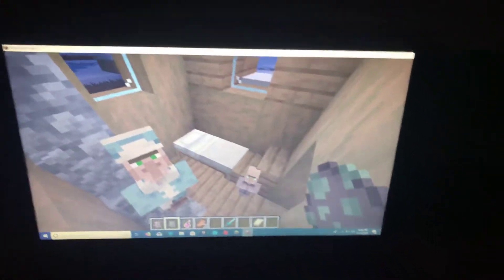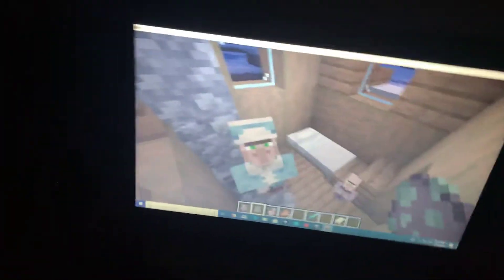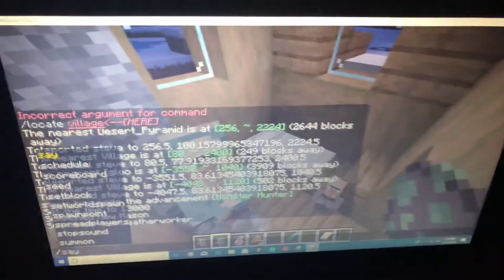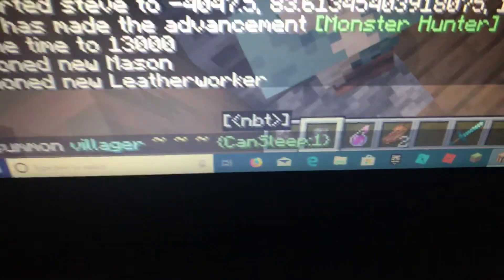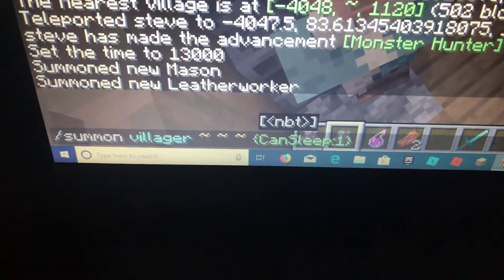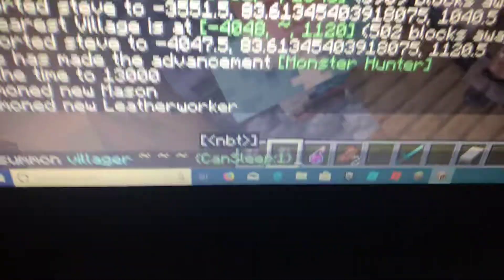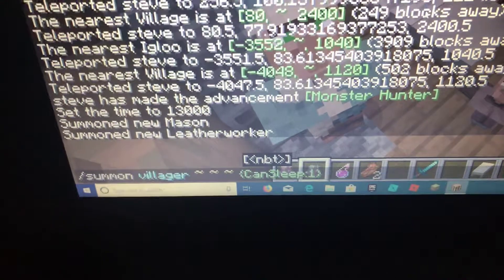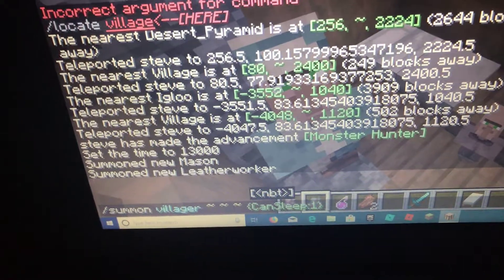Minecraft snapshot 19w07a command sleep for villagers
{CanSleep:1}